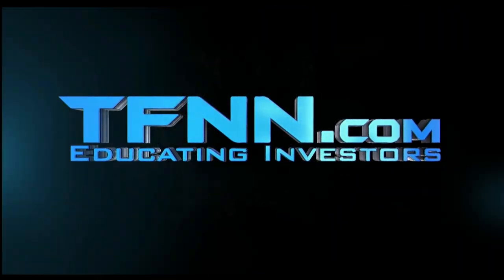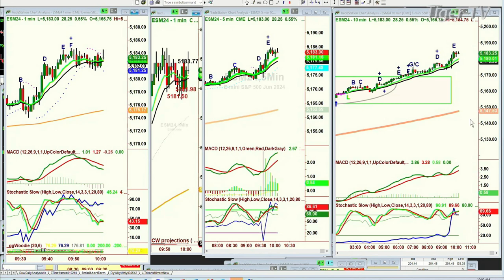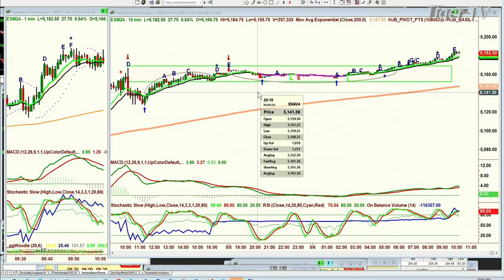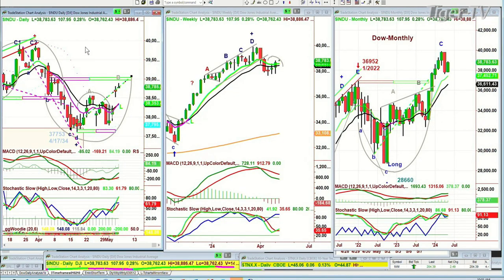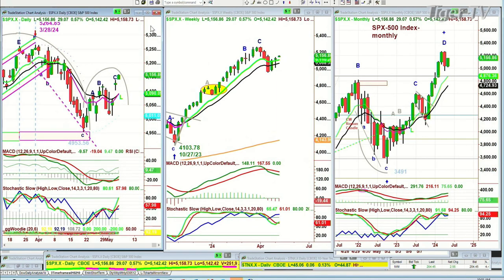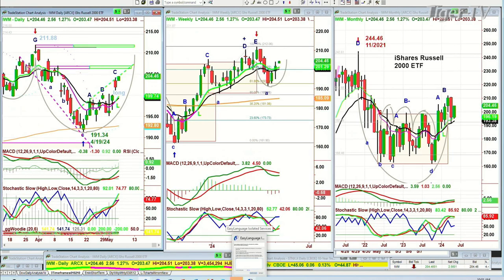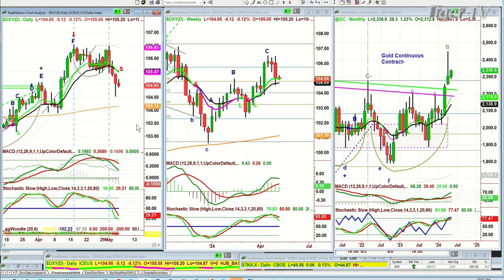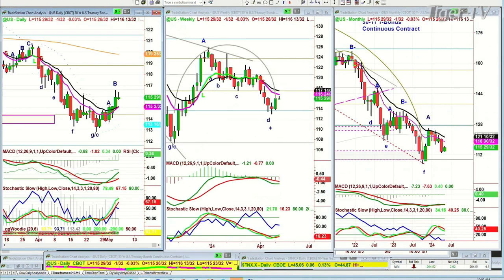May 6th, 10AM ET Market Update on TFNN - 2024